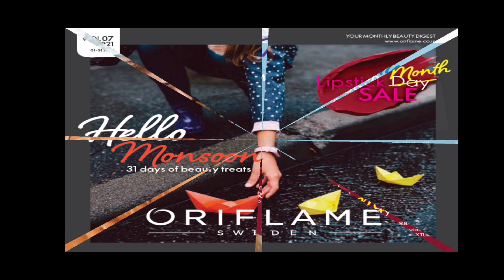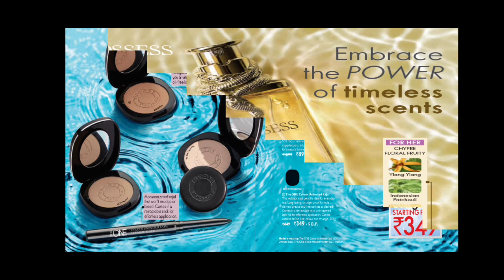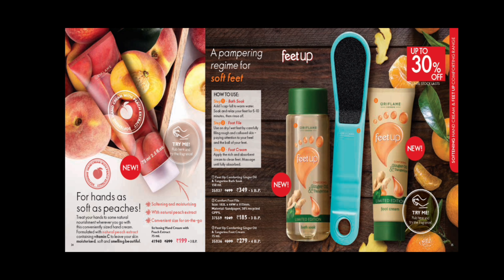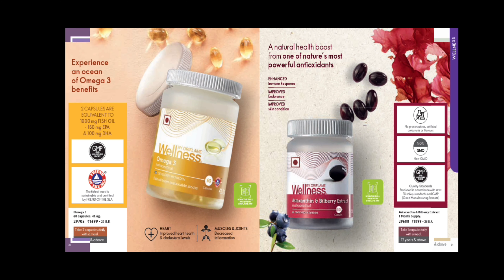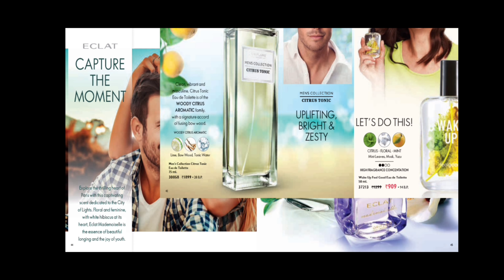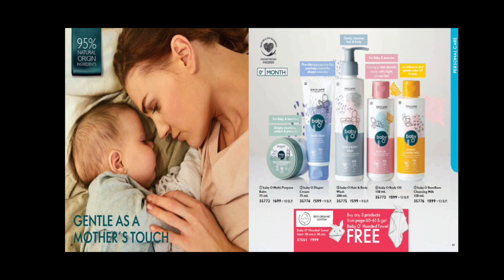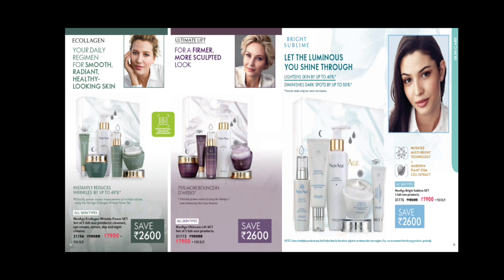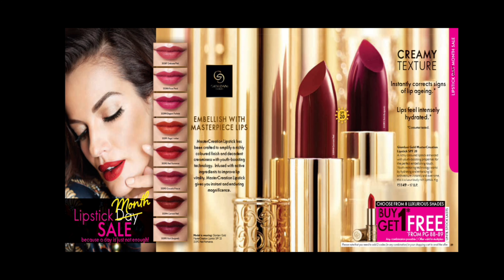Monsoon Offers - July catalogue chat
hey everyone. hope we have clarified the basic doubts of the current month Catalogue.

Product information and image courtesy
Oriflame India.